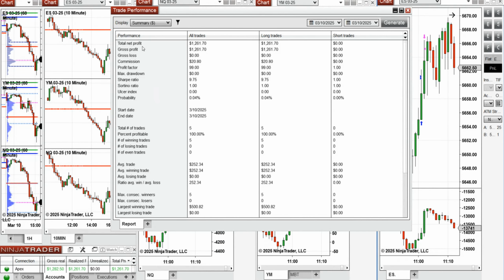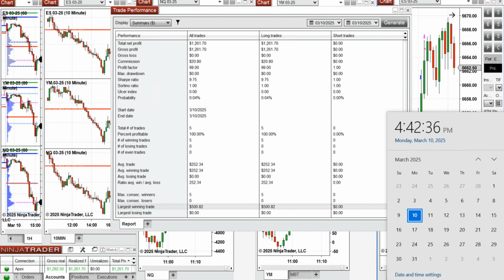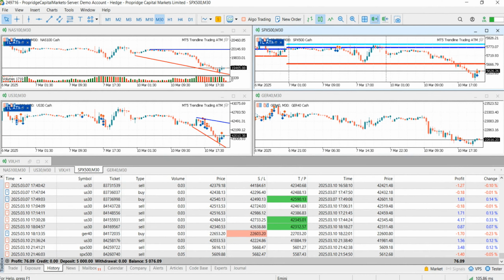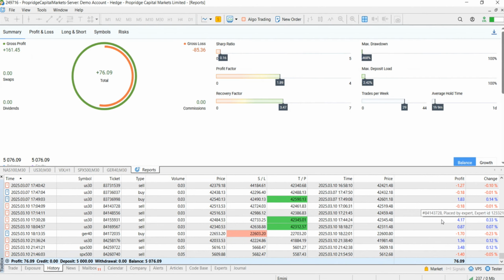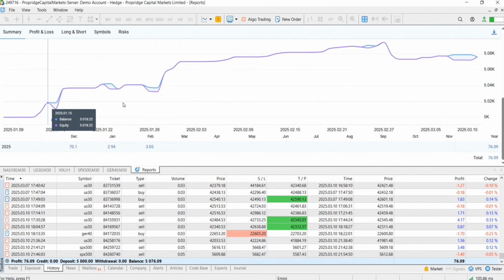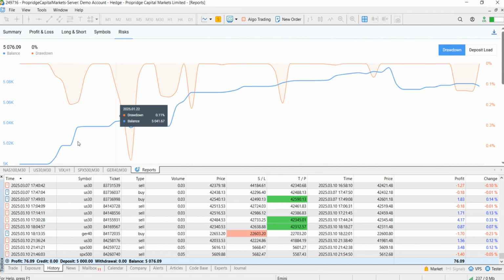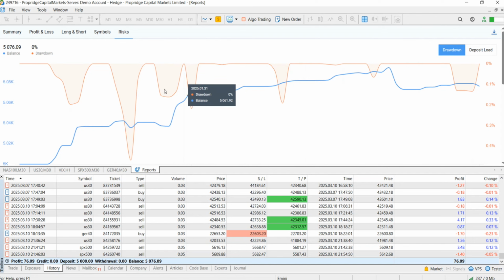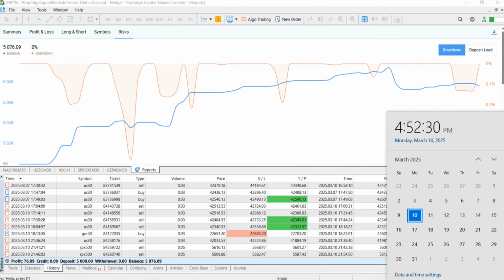Price Action Algo Trading Live Trades/Journal: Nasdaq, Dow Jones, S&P500 Futures /CFDs - 10 Mar 2025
Price Action Algo Trading Live Trades/Journal: Nasdaq, Dow Jones, S&P500 Futures and CFDs - 10 Mar 2025

Our Global Instructor's Success with PAAT System! How Sam Got Funded & Paid by Apex Trade Funding.

How Did Sam Grow A $1000 Account to $32,420 in 8 months Using The Price Action Algo Trading System!

Dr. Ameri, our PAAT Graduate Student from Seattle, Passed the 50K Fund by the Apex Trader Funding!